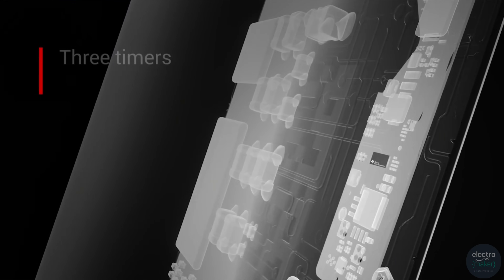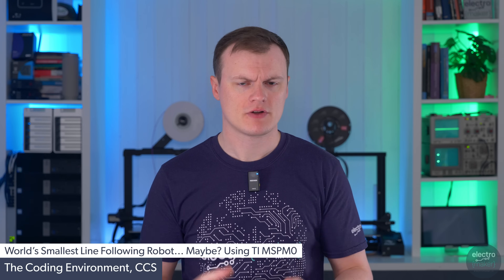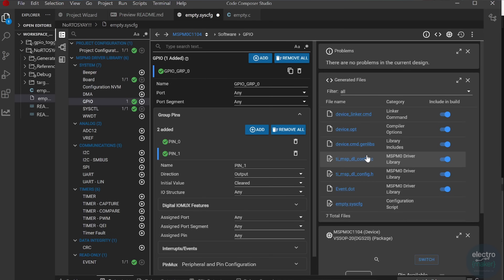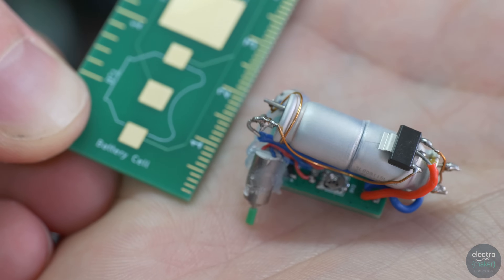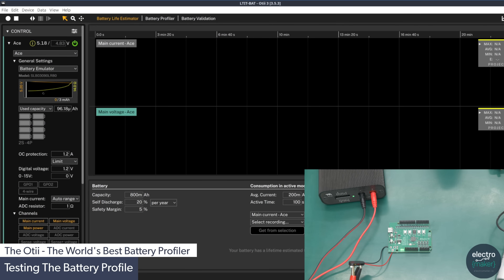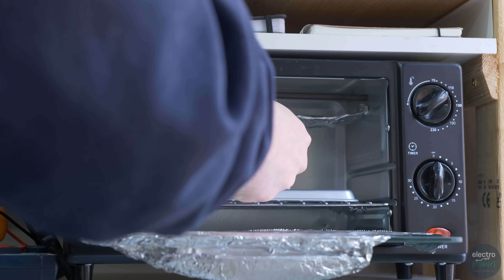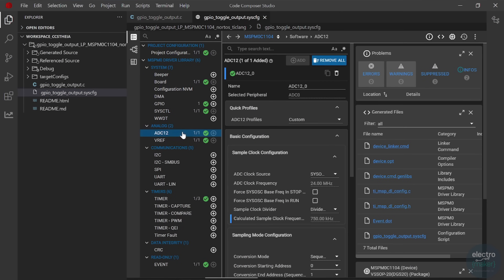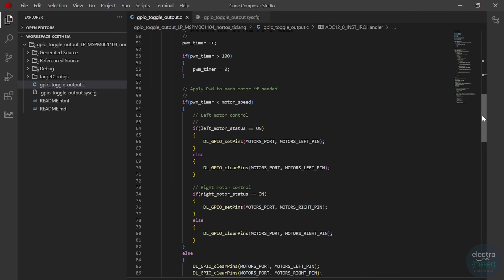World’s Smallest Line Following Robot… Maybe? Using TI MSPM0 MCUs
In this episode of Electromaker Educator, Robin builds what might be the world's smallest ARM-based line-following robot — powered by Texas Instruments’ MSPM0C1104, the tiniest MCU we’ve ever tested. With an ARM Cortex M0+ core, 16KB flash, 12-bit ADC, and a ridiculous price of just 16 cents per chip (in bulk), this MCU is perfect for mass production and maker projects.

Robin walks through the full design process, from schematic to soldering, and reveals why TI's dev environment makes the MSPM0C1104 so accessible for beginners and pros. We also showcase how it compares to the STM8 series and why the built-in STM8 migration tool is a total game changer.

💡 Whether you're looking for a low-cost MCU for your next product or just want to see a tiny robot built with a rice-sized brain, this episode delivers tech insight, practical advice, and a healthy dose of humour (plus an original montage song!).

📌 Chapters:
0:00 - Intro to the Electromaker Educator & Line Bot Project
0:39 - Why Microcontrollers Matter in Modern Design
1:25 - Challenges of Cost and Scale in Maker Projects
2:03 - Introducing the MSPM0C1104 & Devboard Overview
2:44 - Parts Required to Build the Robot
3:29 - MSPM0C1104 Specs & Packaging Options
4:39 - Price Breakdown & Mass Production Potential
5:36 - Dev Environment and Code Composer Studio
6:42 - GPIO Example & System Config Highlights
7:40 - Applying the Chip to the Line Following Robot
8:42 - How the IR Sensors Control the Robot
9:51 - Creative Power Supply with Capacitors
10:34 - Schematic Breakdown and Motor Control
11:17 - Building and Soldering Challenges
12:02 - Programming the Bot and Motor PWM Control
13:16 - Common ADC & Timer Coding Pitfalls
14:23 - Original Rap Recap & Timmy the Robot
15:40 - Why This Chip Crushes the Competition
17:28 - STM8 Migration Tool & Competitive Advantage
18:08 - Wrap-Up, Giveaway Info & Electromaker Store

▬ Support Us!  ▬▬▬▬▬▬▬▬▬▬
For all the latest products, projects and articles, visit our